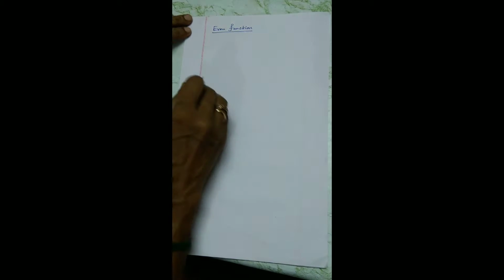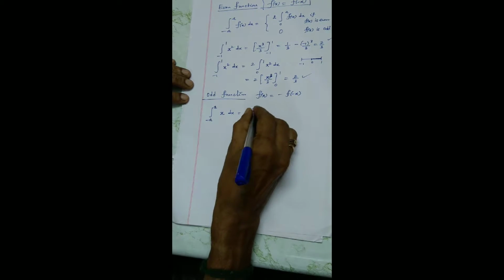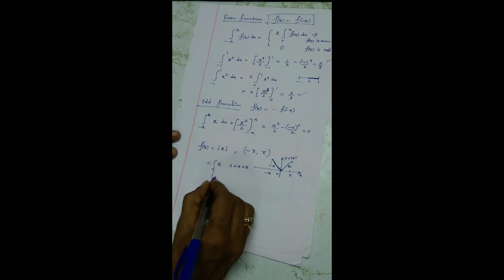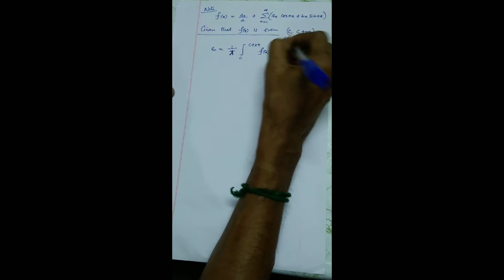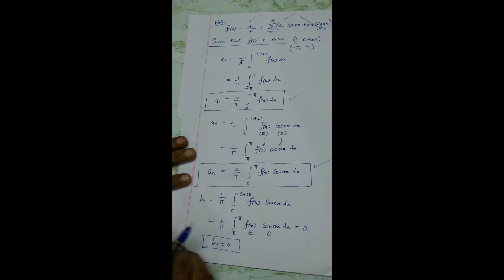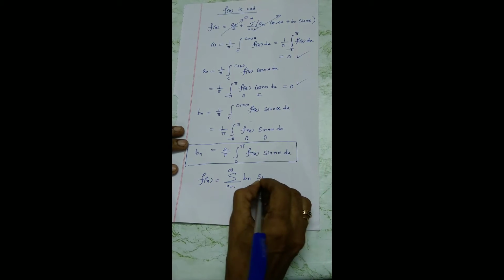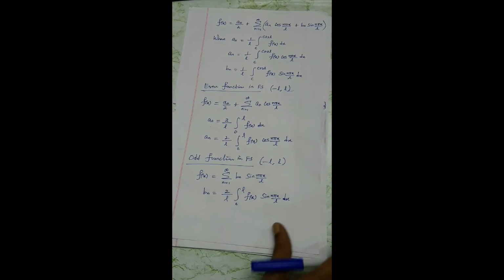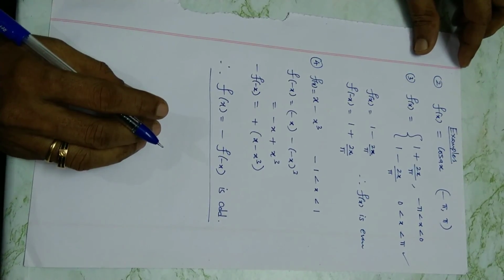Even and odd function in Fourier series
The advantage of odd and even function in Fourier series explained